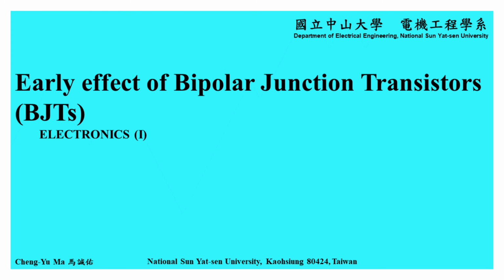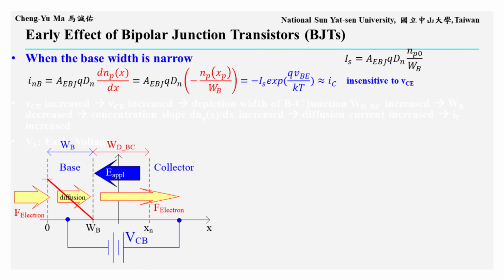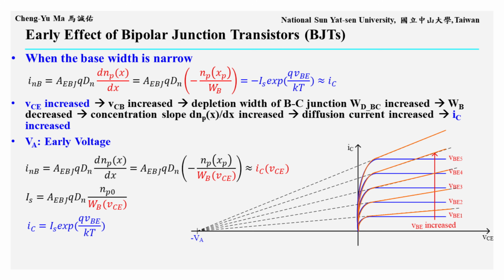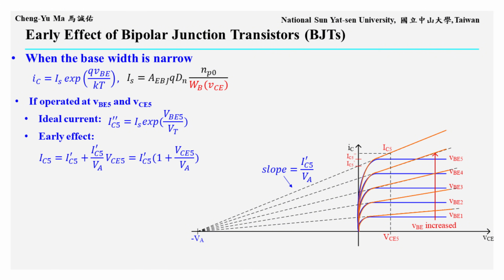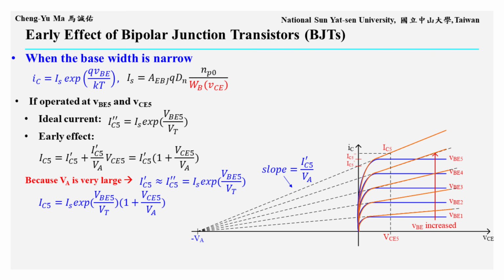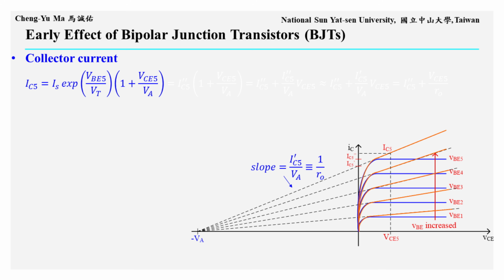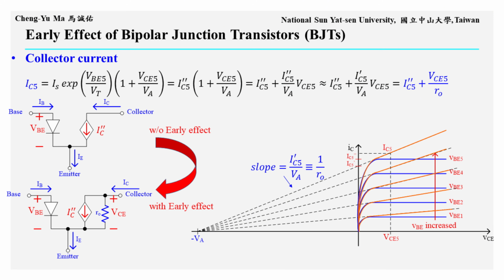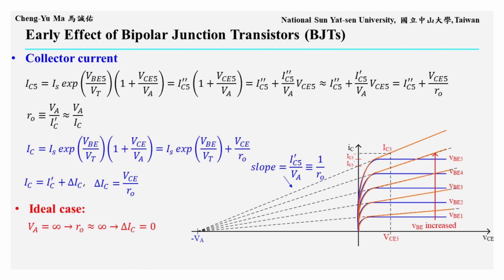20_ELECTRONICS (I) Early effect of Bipolar Junction Transistors (BJTs)